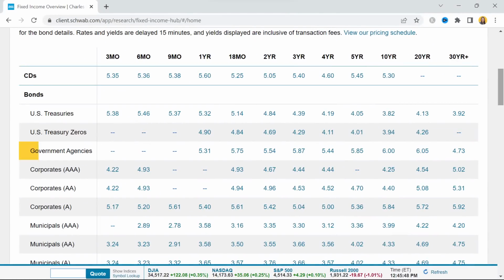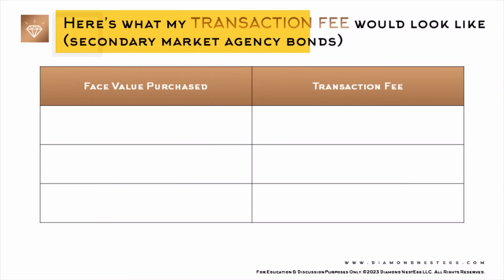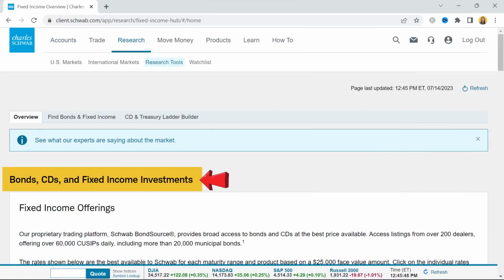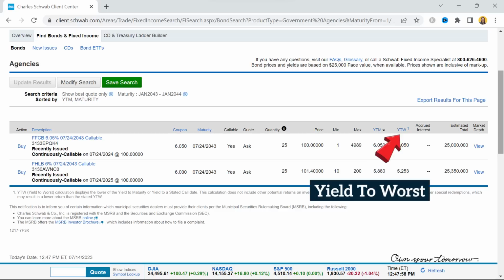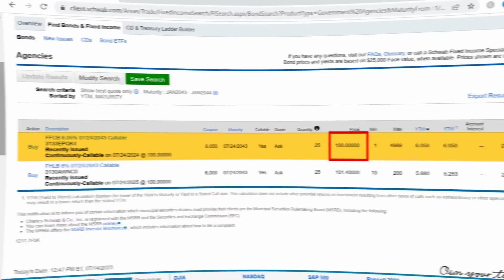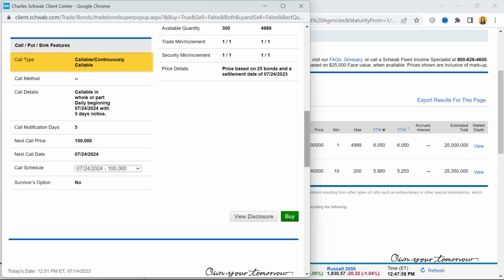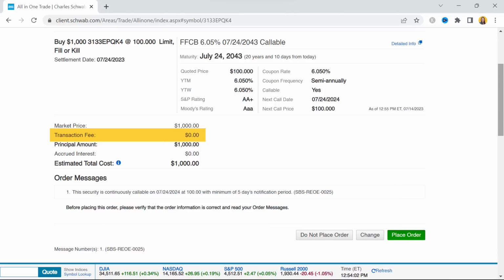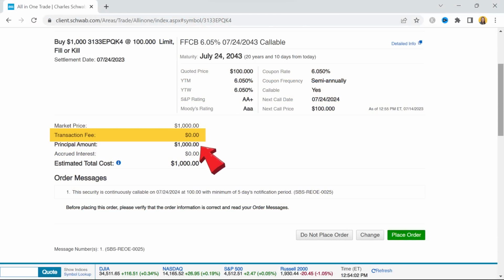How To Buy 6.05% Agency Bonds On Schwab (Step-By-Step Tutorial)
Agency bonds on Schwab explained! Here's what we're covering today:
0:00 Intro on agency bonds
1:58 How to buy new issue agency bonds with Schwab (step-by-step tutorial)
10:34 How to tell you're buying a new issue agency bond vs secondary market agency bond on Schwab